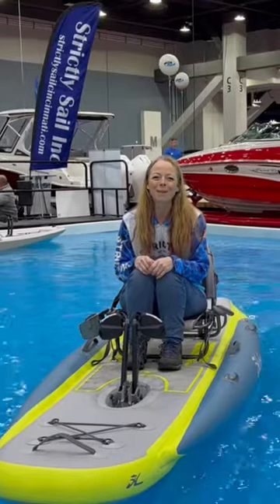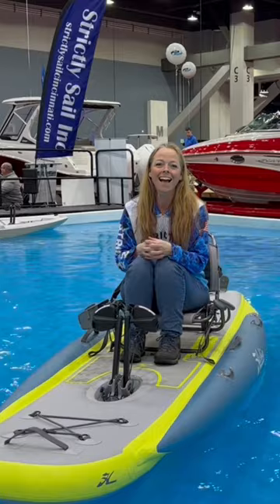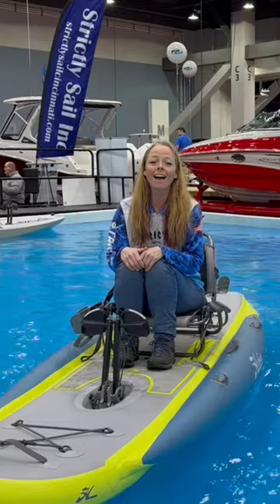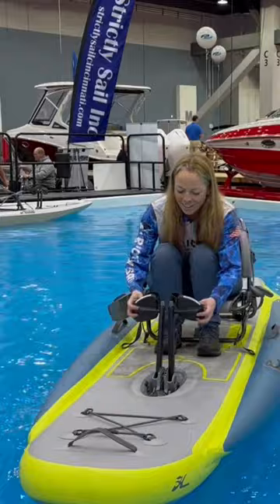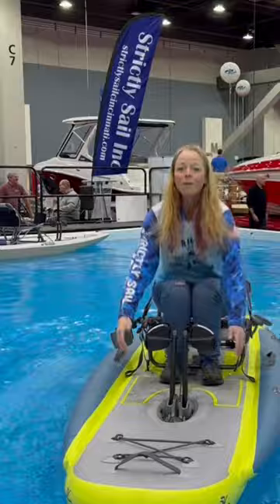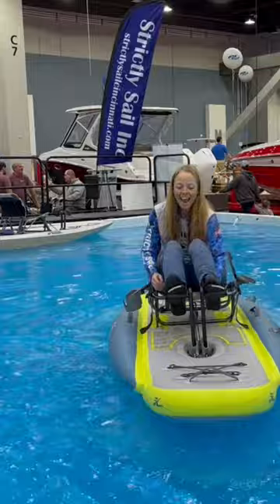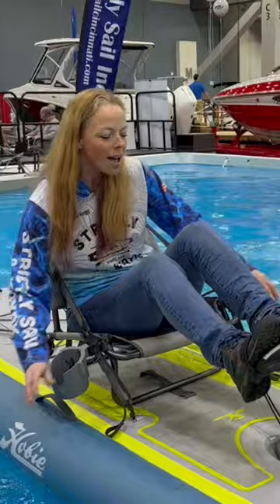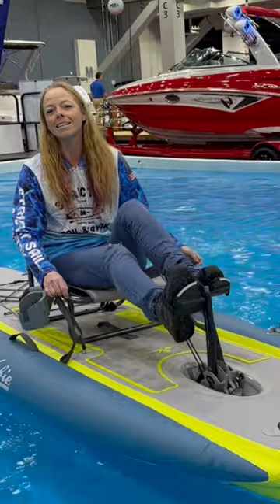I fell in love with the Hobie iTrek11 inflatable kayak at the boat show with Strictly Sail & Kayak!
Hanging out at the demo pool next to the Strictly Sail & Kayak booth at the Cincinnati Boat Show today, and finally got a chance to jump on a Hobie iTrek11!  It was everything I had imagined… stable, comfortable, super light weight, and really fun!

My dream is to one day hit the road in an RV and fish the country so I need to either win the lotto or keep building up my channels!:

Thanks to Strictly Sail & Kayak ( @strictlysailkayak9272 ) for sponsoring our local kayak bass fishing tournament trails and for all of the help they've given me in getting my new Hobie Lynx set up for this year! Check them out at their shop in Cincinnati